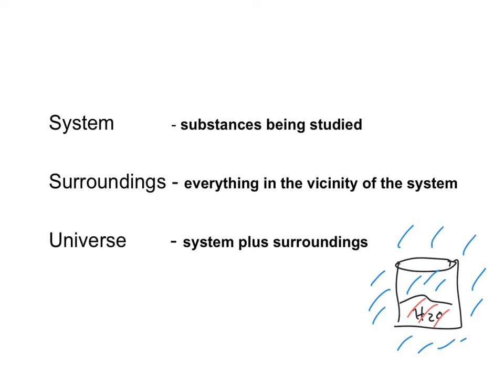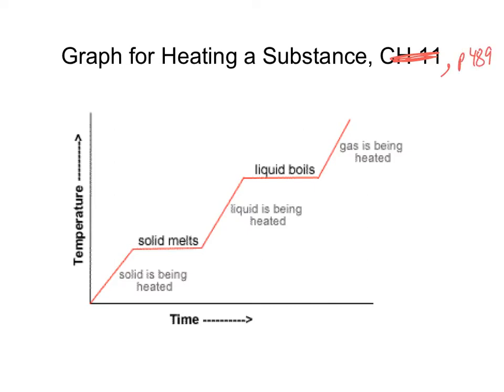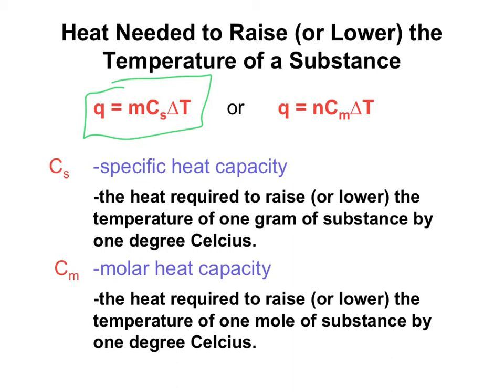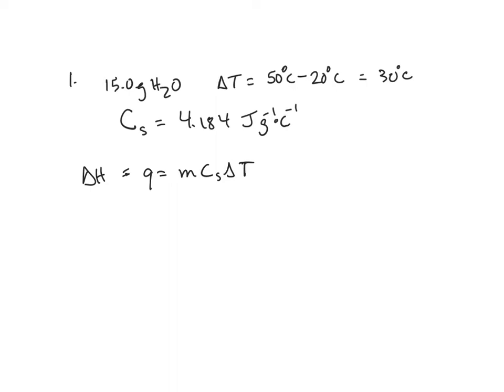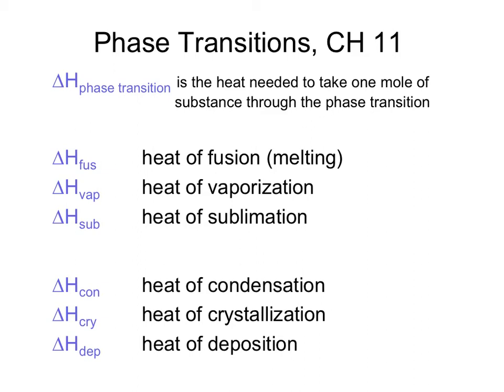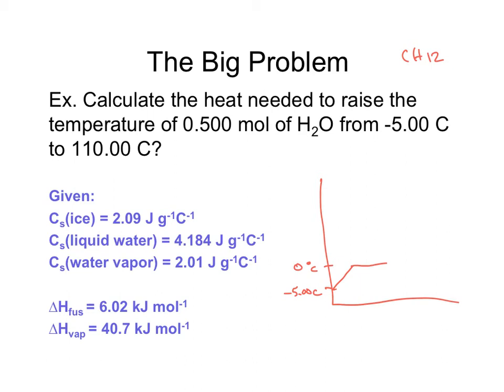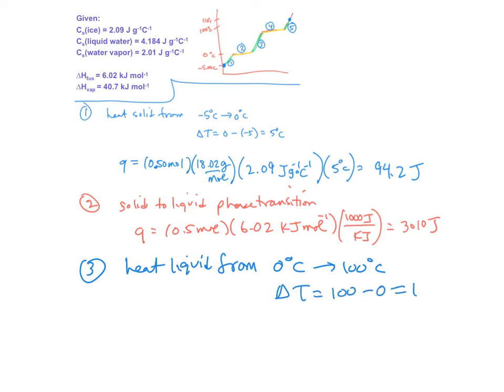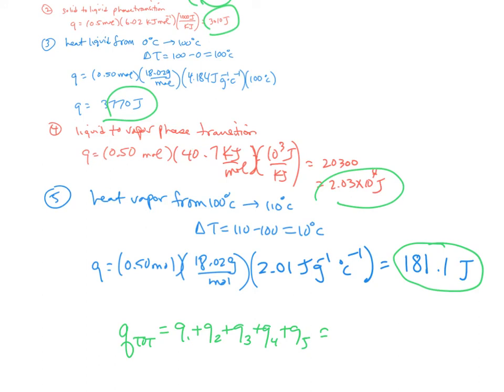Thermodynamics, Part 1 VIDEO copy